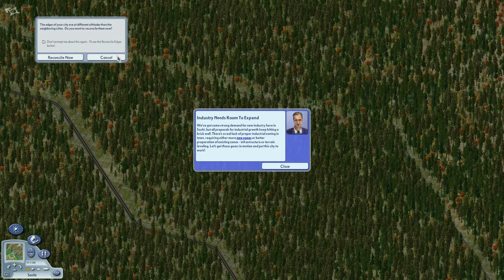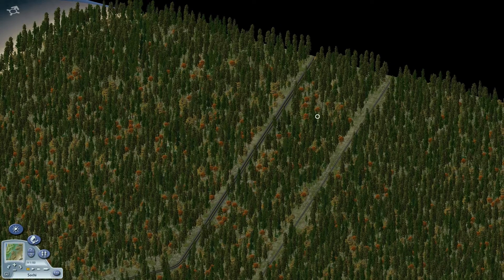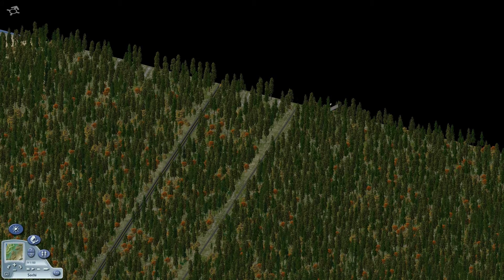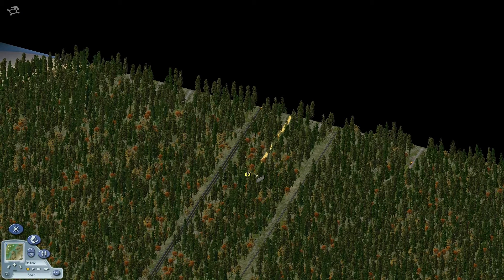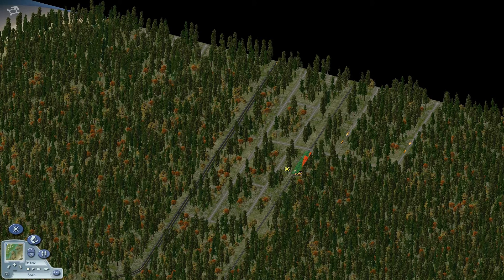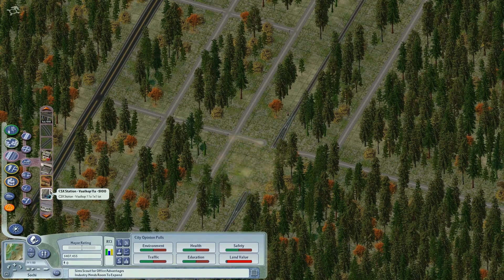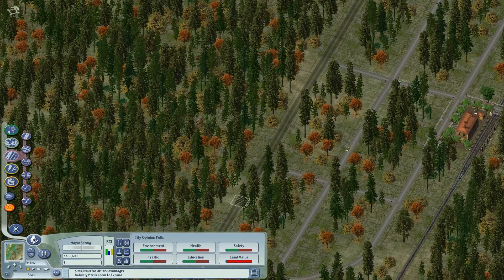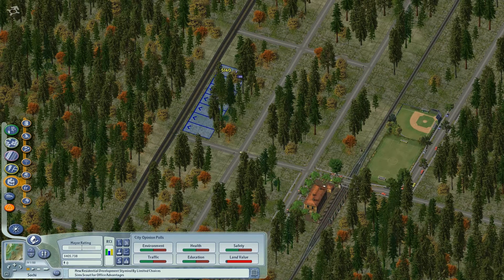Prospect Bay 29a - Sochi 1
Today's episode concerns the startup development of Sochi, just south of San Ginés along the existing highway and railroad. It's probably easiest to think of urban Sochi as just another neighborhood along the main corridor of San Ginés, and to think of its agricultural sector as a southern extension of San Ginés'. Nevertheless, Sochi already develops some unique features for the region by the end of the episode and with time will transform into a hot destination in itself.

The name Sochi (I figure I may as well start explaining my city names) is from a large Russian city situated on the mountainous Black Sea coast close to Abkhazia. Consistent with other Black Sea cities, the weather is balmy by Russian standards, and superlatively so since the separation of other Black Sea cities with the dissolution of the Soviet Union. Doubtless in no small part owing to the climate, the Sochi area has been famous as an favored seaside resort since the beginning of the 20th century. And the place has gotten a lot more famous in the last couple years and will get yet more famous still due to its selection to host the 2014 Winter Olympics. I chose the name Sochi for this city tile because the Sochi-San Ginés area is closely hemmed in by hills and mountains, yet still has plenty of space to grow large and good potential to become a lifestyle center for the region.